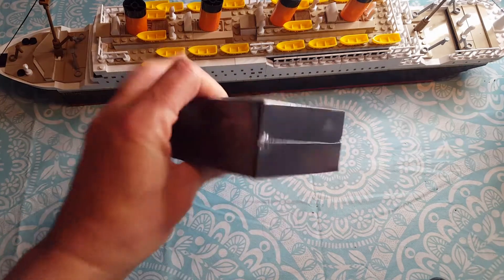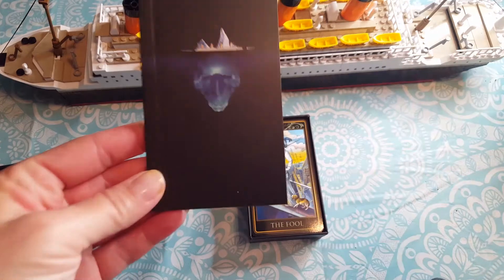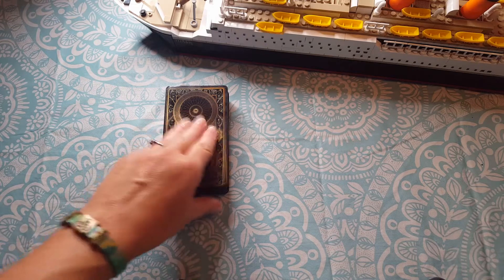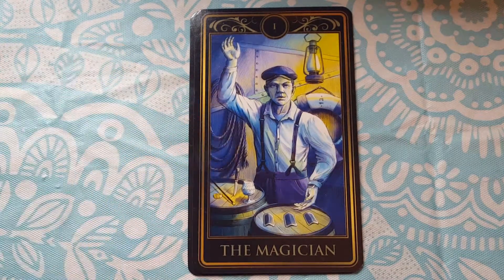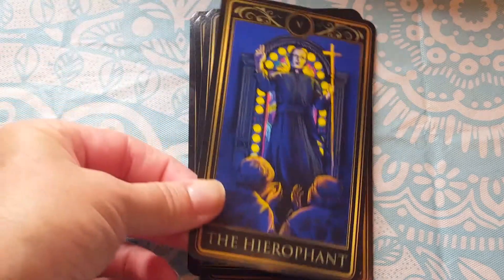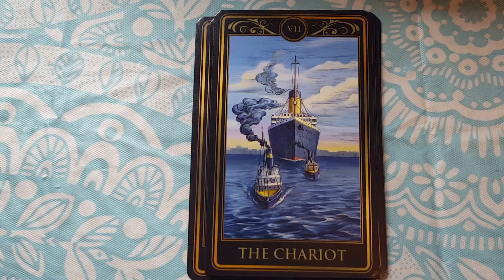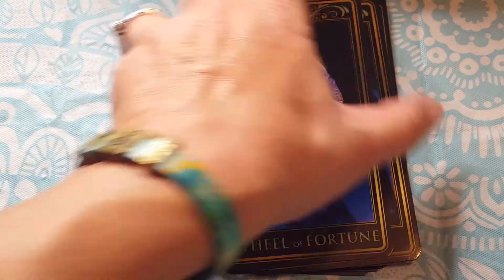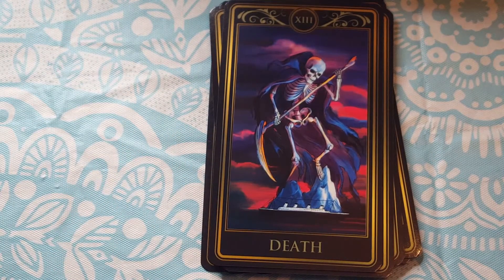Titanic Tarot Walkthrough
I'm on a no buy year, but there was no way I could not buy it! Titanic Tarot by RJ Tomlinson full walk-through.